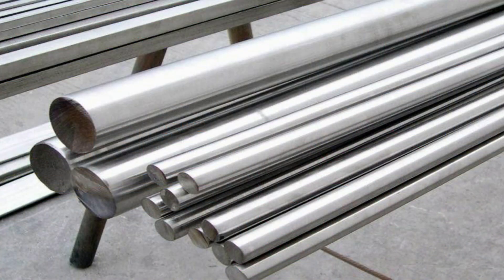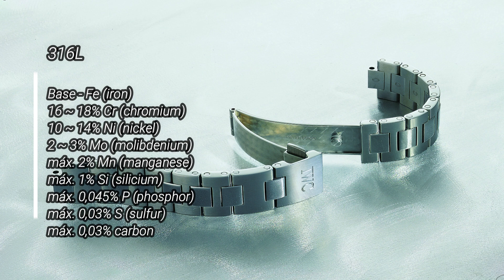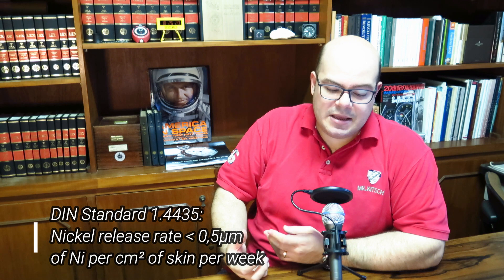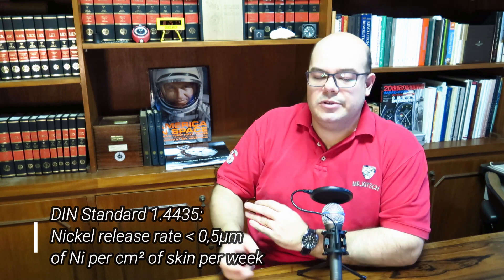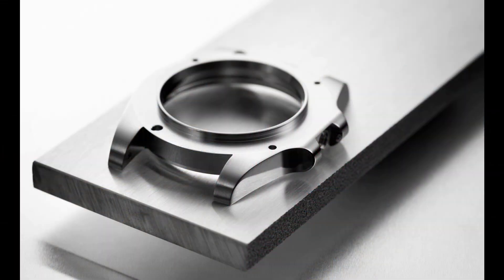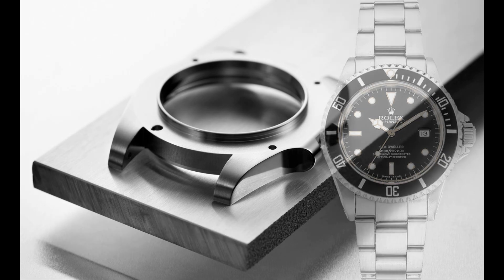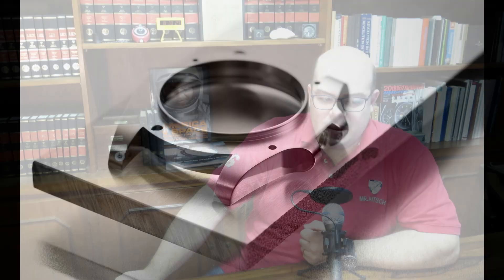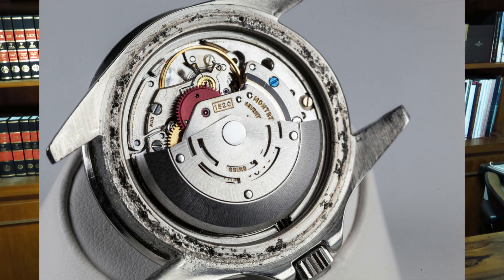[EN] Materials used to make watches #01 - STAINLESS STEEL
On today's episode:

Know more about the stainless steel used to make your watch, and the differences between the 316L and the 904L used by Rolex.